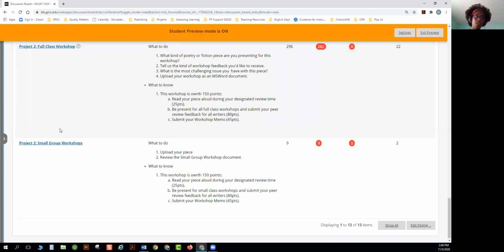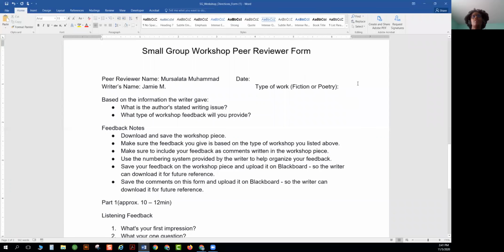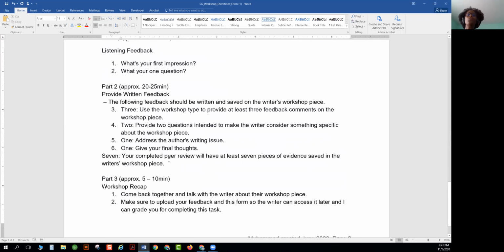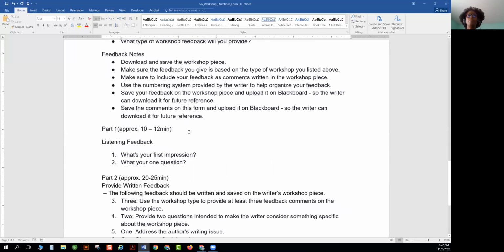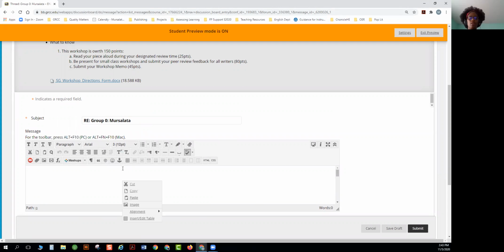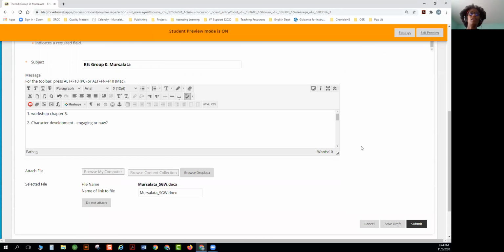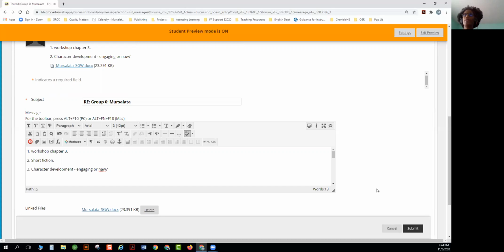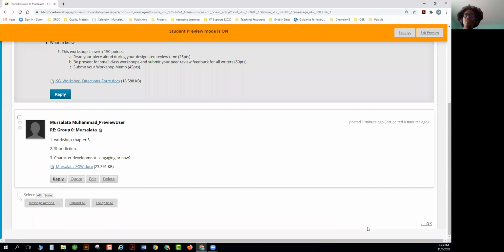Preparing for Small Group Workshops